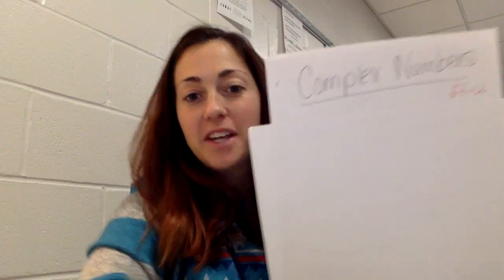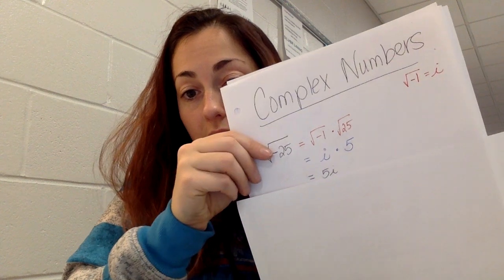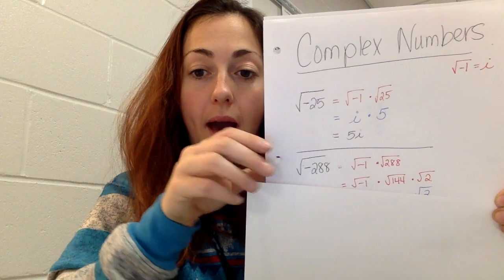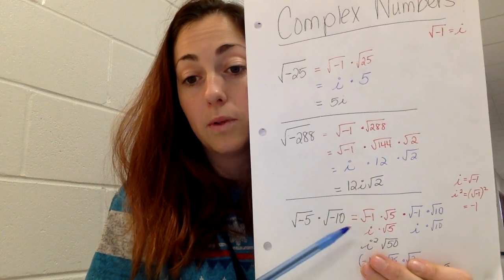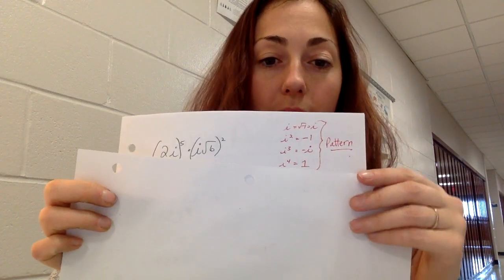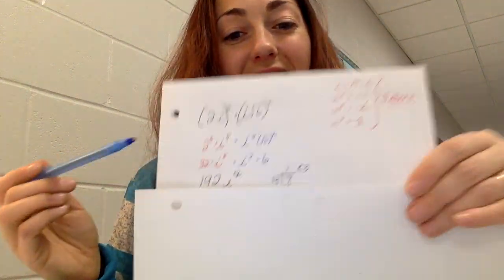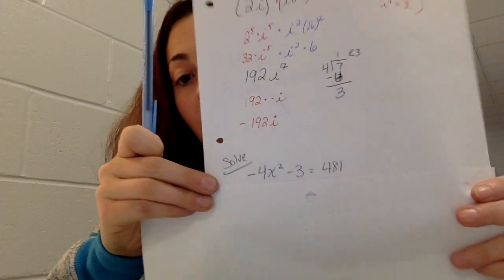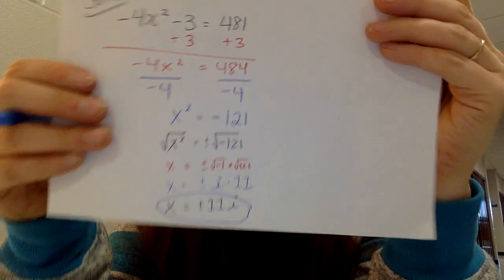Complex Numbers Part 1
algebra 2 complex numbers part 1